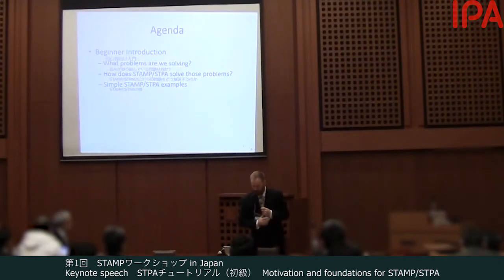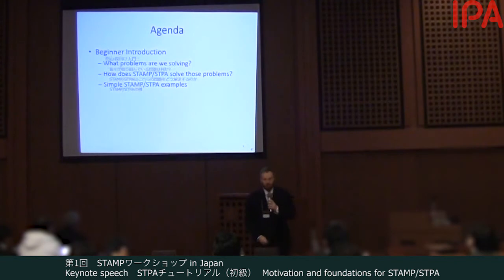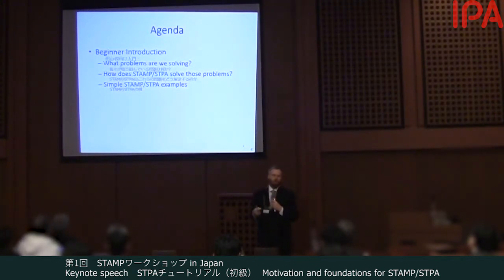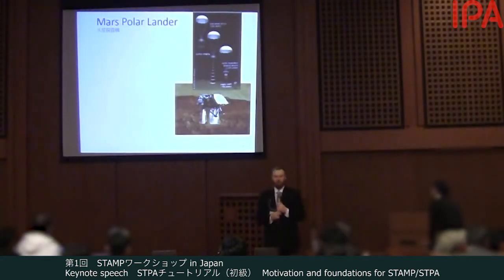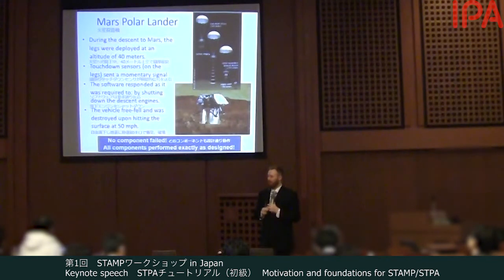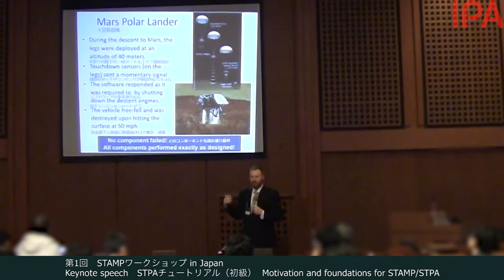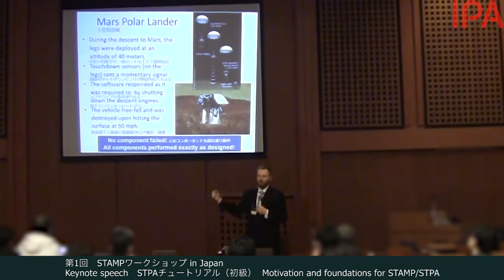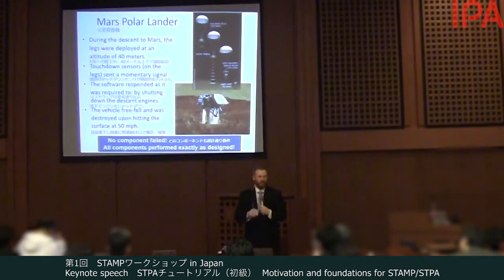第1回 STAMPワークショップ in Japan STPAチュートリアル“Motivation and foundations for STAMP/STPA”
2016年12月5日（月）　第1回 STAMPワークショップ in Japan
Keynote speech　STPAチュートリアル（初級）
“Motivation and foundations for STAMP/STPA”

※本講演は英語のみとなります。

講師：
MIT　Dr. John Thomas